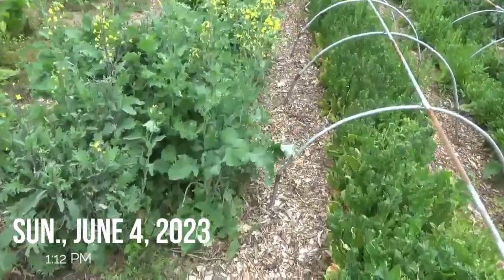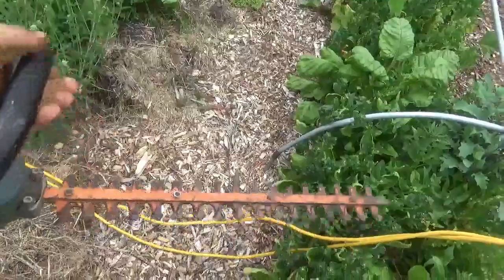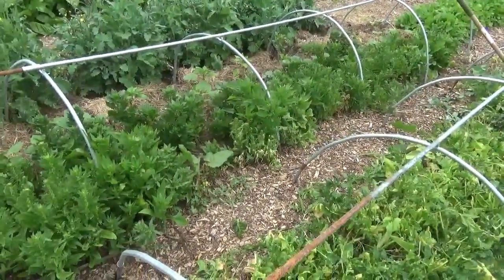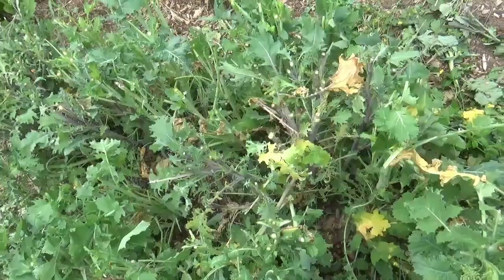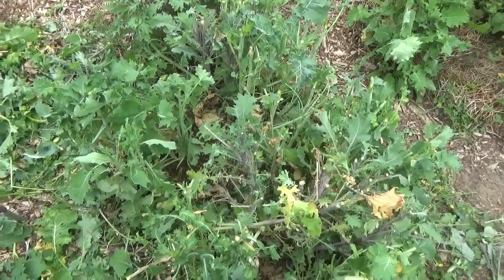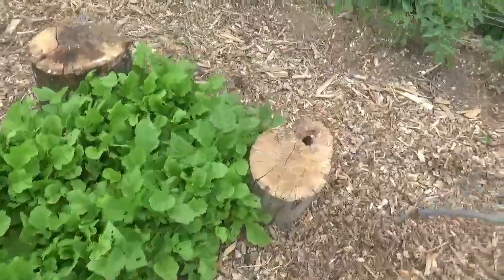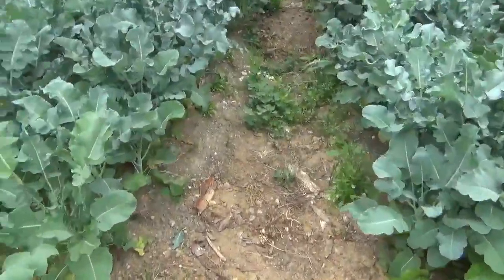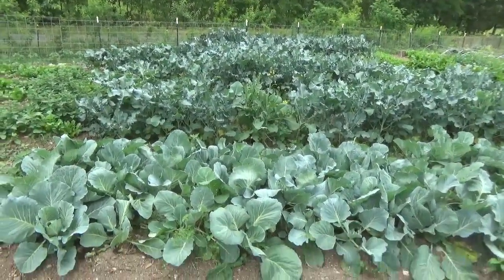June Spinach Kale Extended by Pruning Excess Garden Greens Used for Cattle Fodder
Spinach and kale extended into June by hedge trimmer pruning.
Haven't used a hedge trimmer in years but putting one to use in the garden.
Removing leaves by raking with hands.
The focus is on larger older leaves.
Kale is still edible.
Consideration is given to shearing radish greens for high protein forage.
The closed-loop nutrient cycle is briefly discussed.
Lambs Quarters are an excellent choice for the garden.